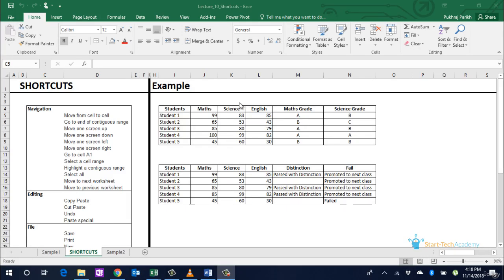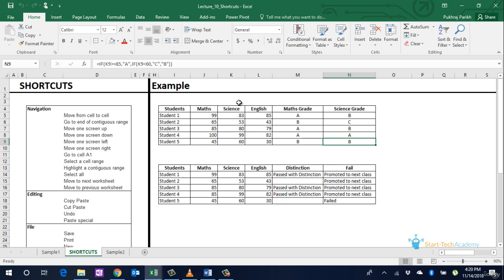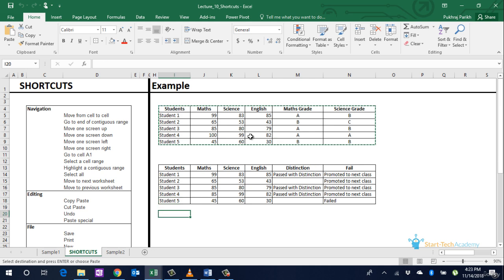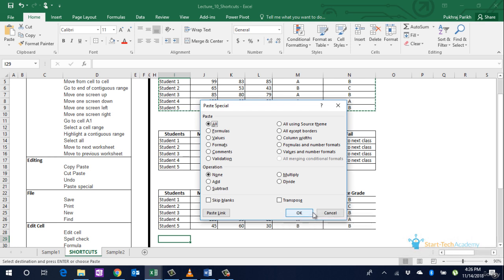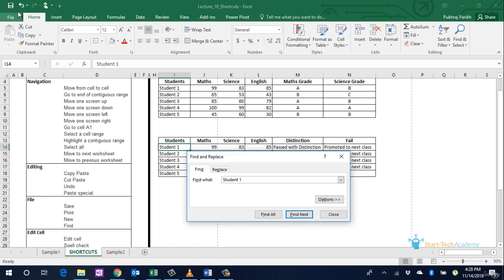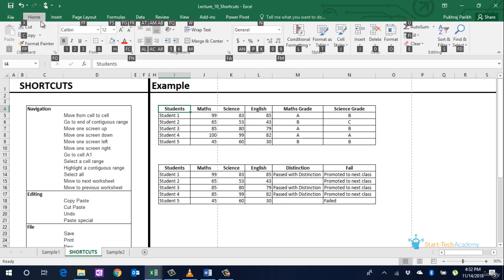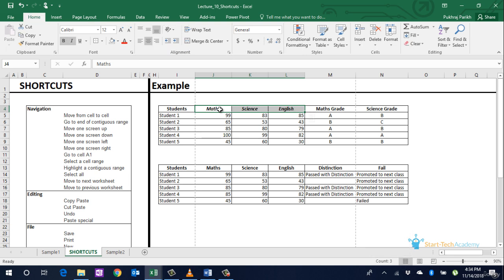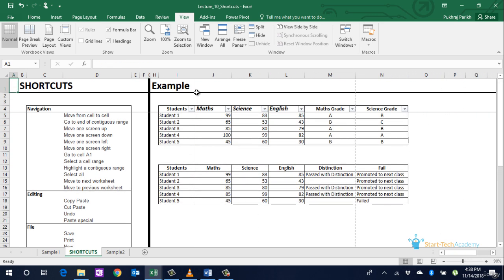EXCEL SHORTCUT KEYBORD IDEA